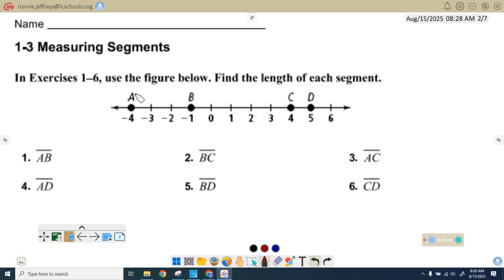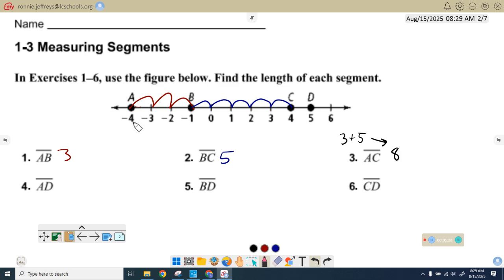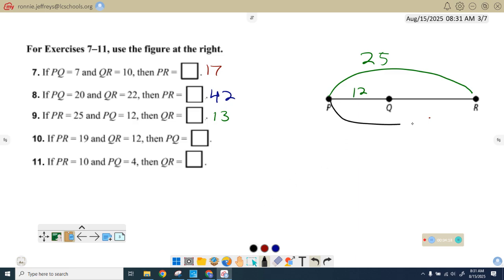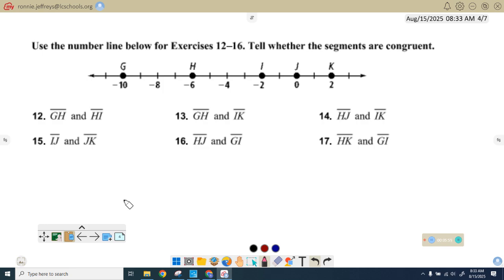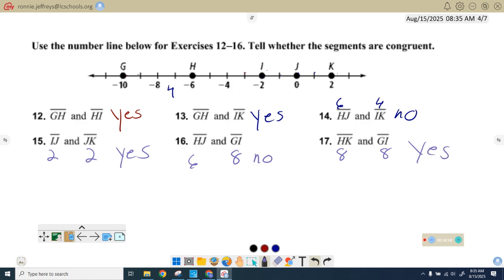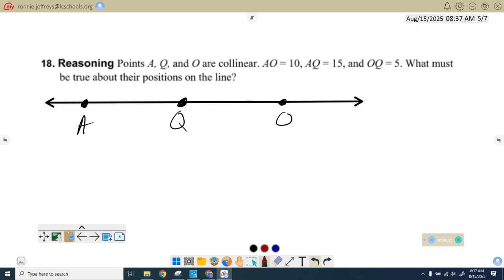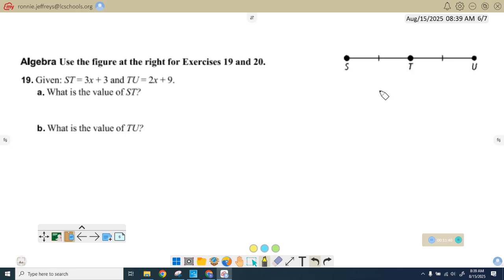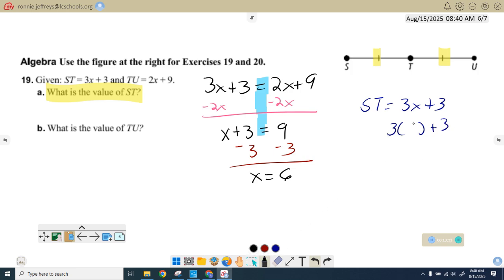Segment Add Postulate Practice part 1